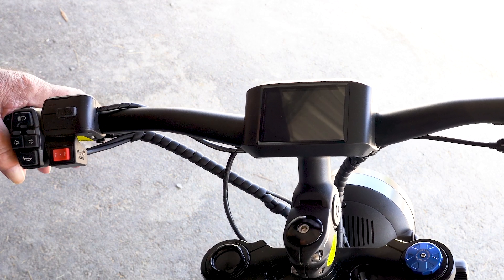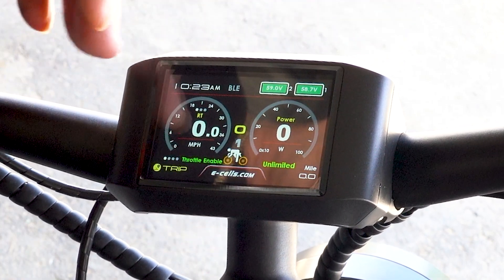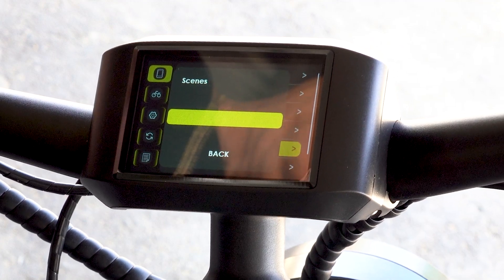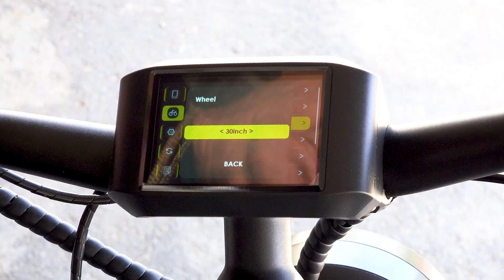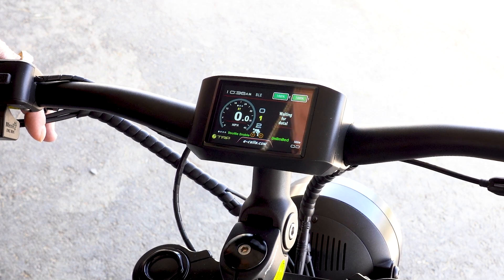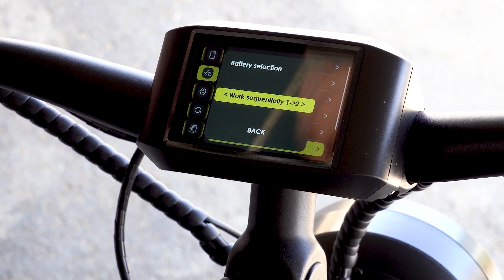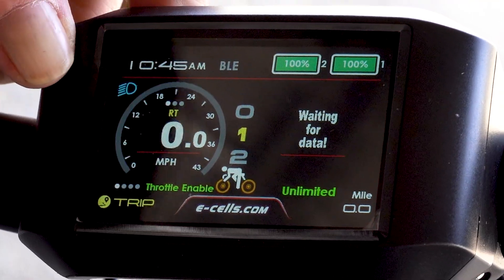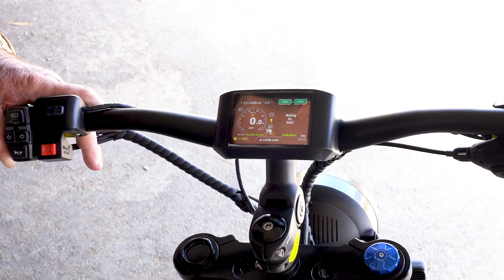E-CELLS KINGS CROWN Display Settings & Power Pads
David Cleveland gives a walkthrough of display setting and power pad functions on our new KINGS CROWN 2000w AWD e-bike